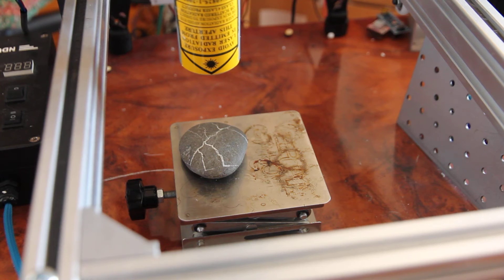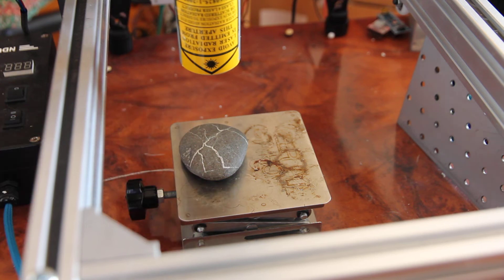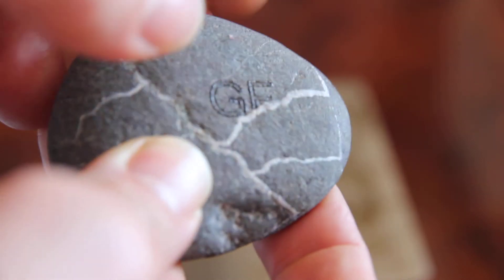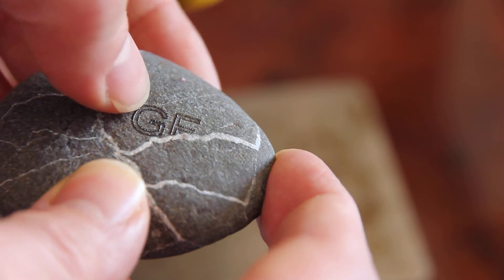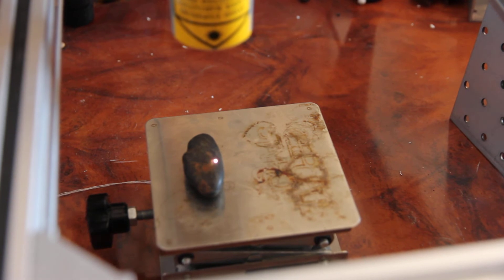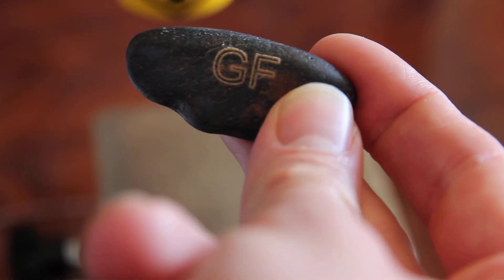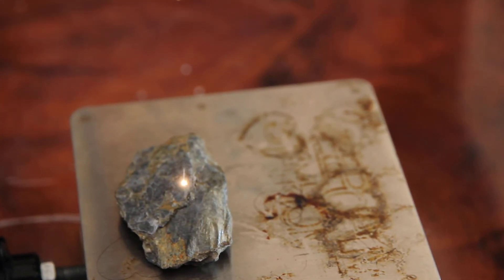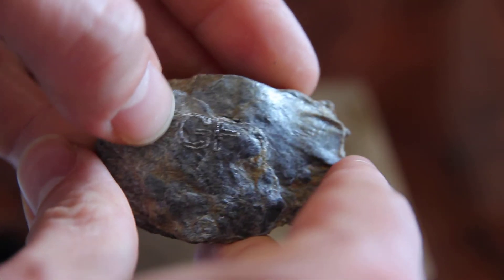Laser engraving on a stone, rock, granite with a 10 watt Nd:YAG 1064 nm impulse Endurance laser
It is very easy to engrave on differenty types of hard materials like rock, stone, granite. using an infrared 1064 nm impulse DPSS laser attachment.

All you need to know about laser material prcoessing